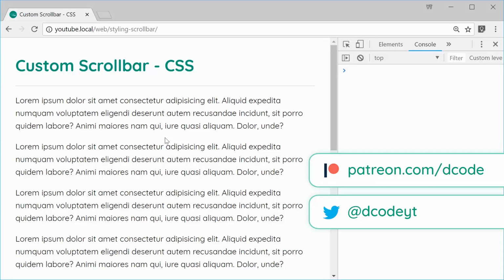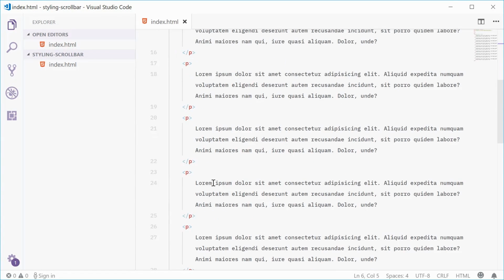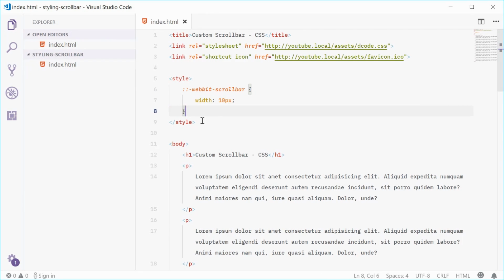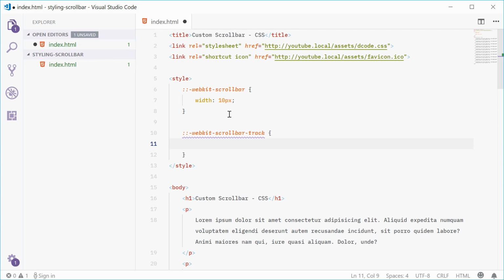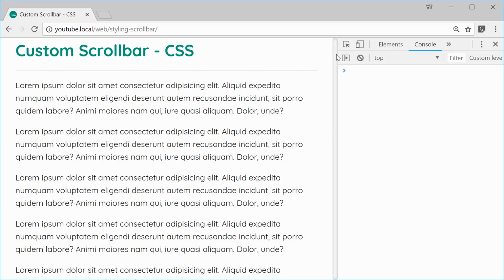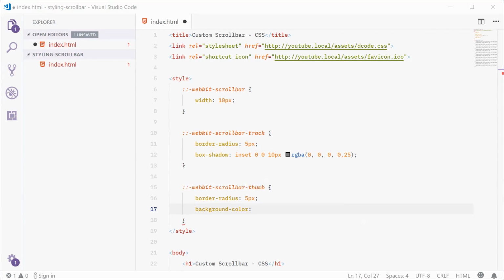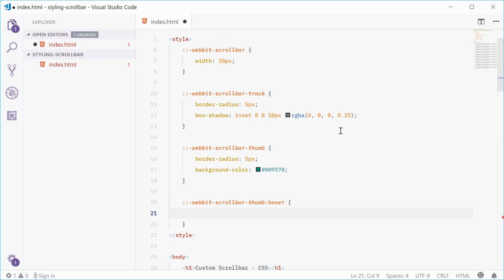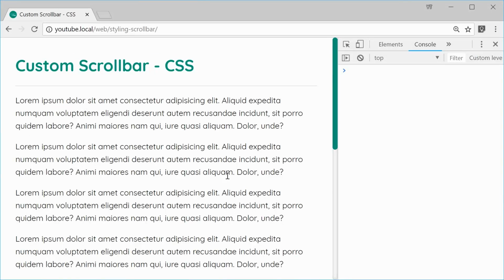Creating a Custom Scrollbar for the Web - CSS Tutorial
It's super easy to create your own scrollbar by using CSS - in this video I'll take you through how you can implement one on your websites or web applications.

Keep in mind that unfortunately only users with Webkit browsers will be able to see this effect - this includes Chrome, Firefox and Safari.